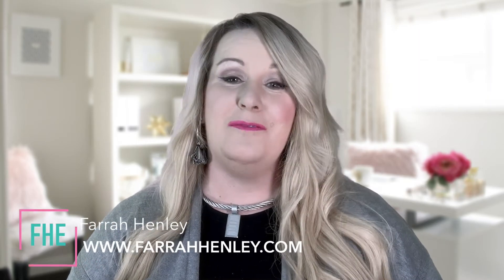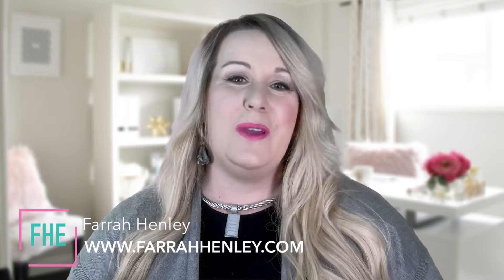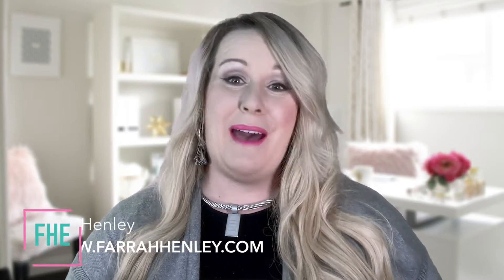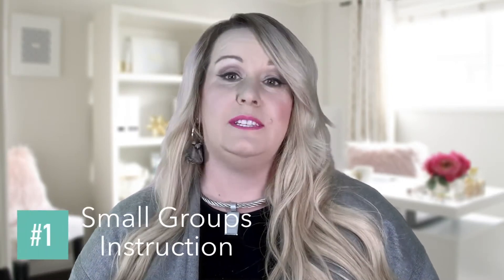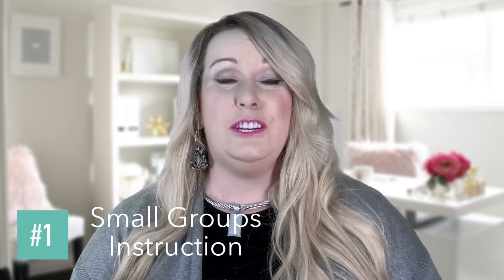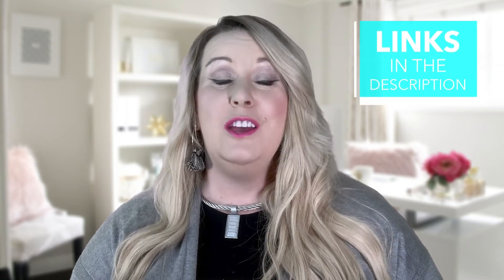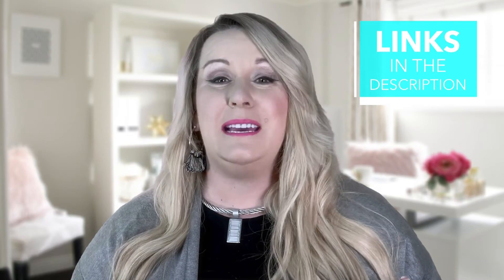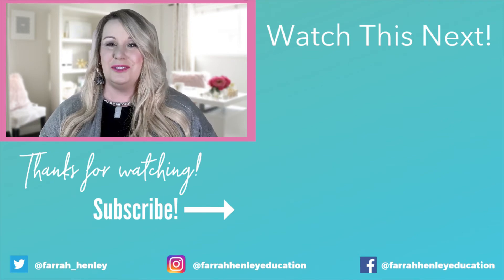Why You Should Use Math and Literacy Centers In Your Classroom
I hear it all the time!  Centers are so much work...why should I even bother with them?  In this video, I share 5 reasons you should be using math and literacy centers in your K-5 classrooms!

Grab a Sample of our Digital Math and Literacy Centers for your K-4 classroom